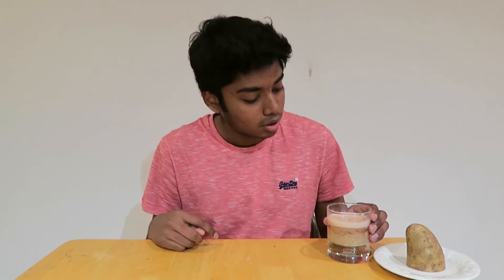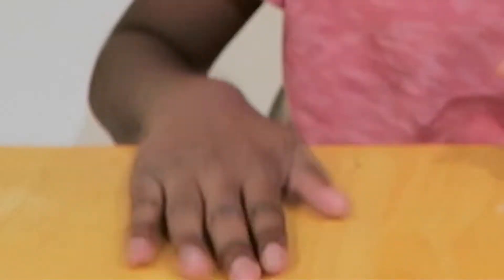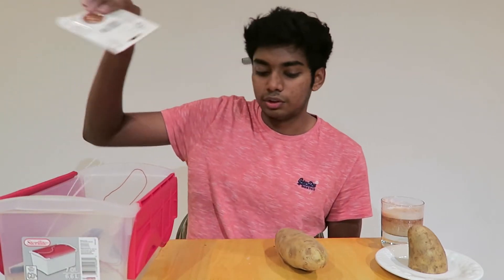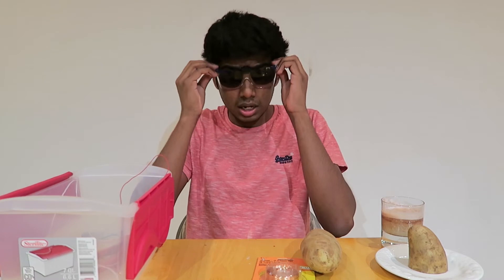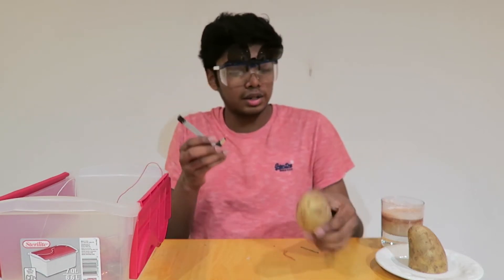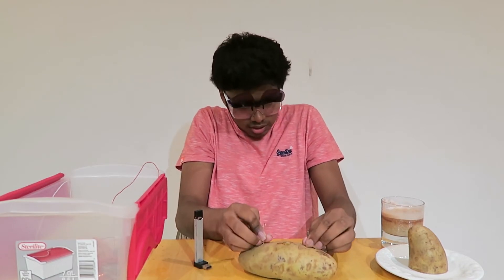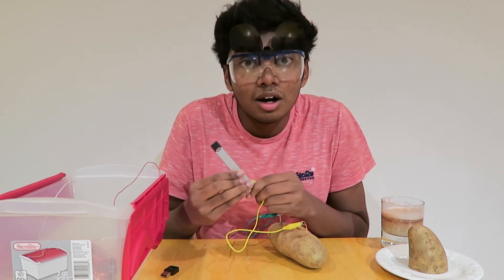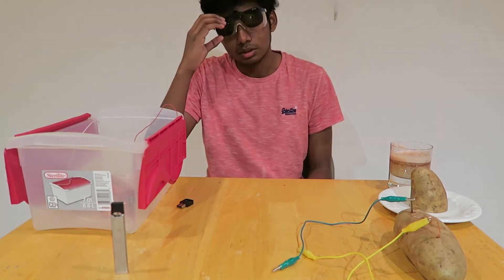how i charged my juul with a potato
very science